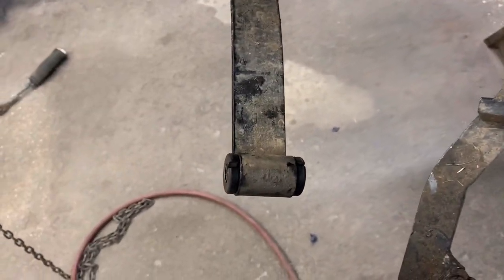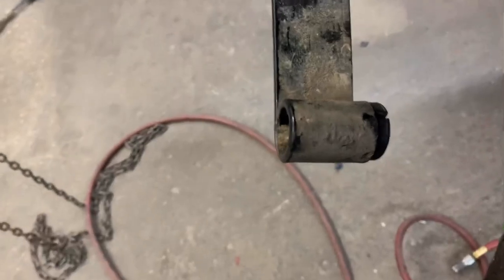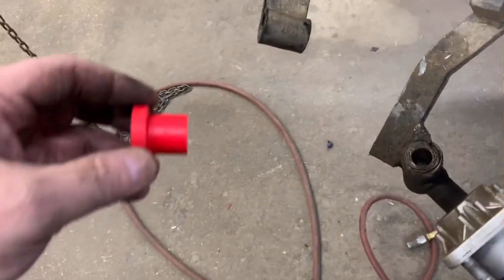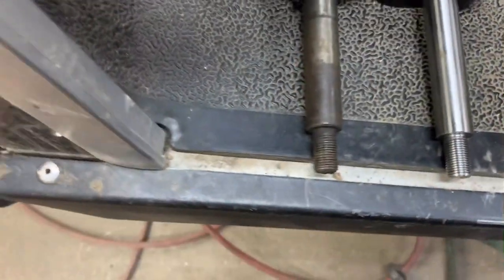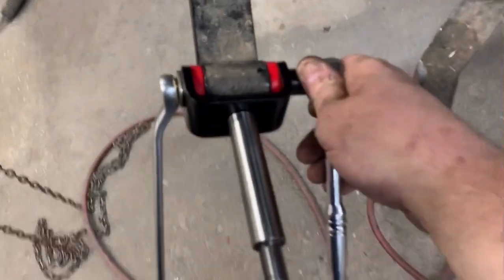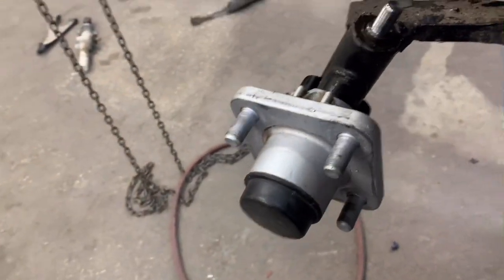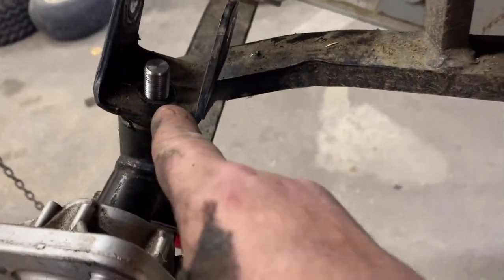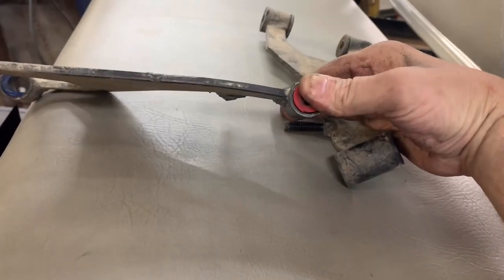CLUB CAR GOLF CART KING PIN INSTALL / POLYURETHANE REPLACEMENT BUSHINGS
JEREMY FOUNTAIN
THEMOWERMEDIC1

TREY DRIVER
BIG BUCK MOWERS AND EQUIPMENT
3301 STATE HIGHWAY 121
BONHAM TEXAS 75418

Today we replace the lower spring bushings and king pin on a club car golf